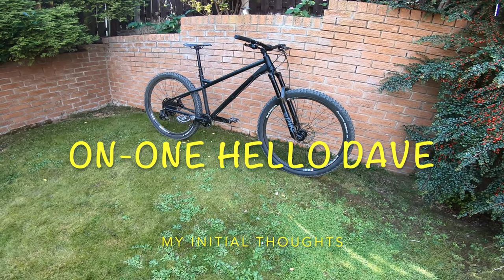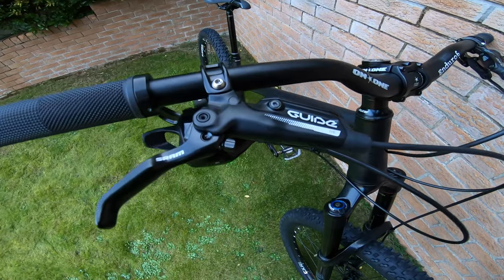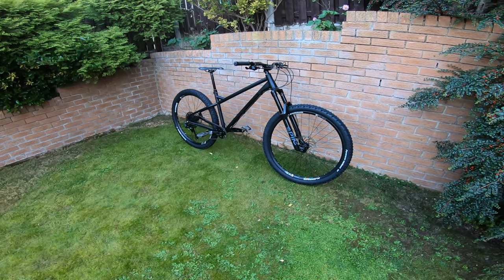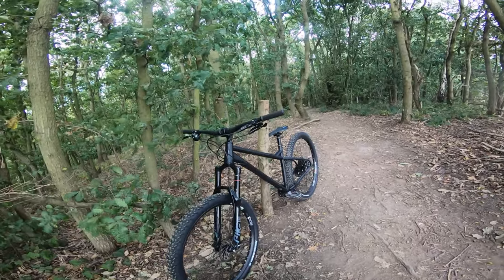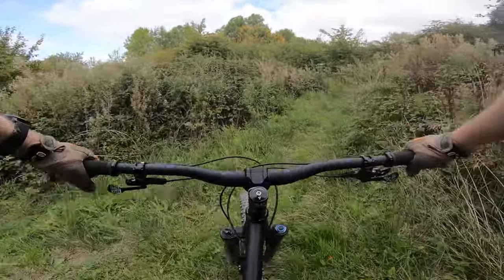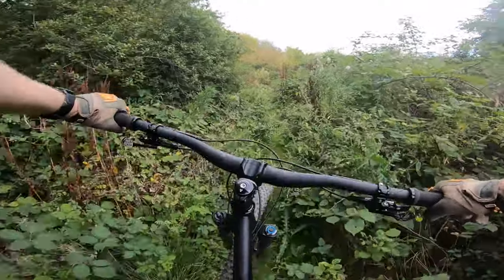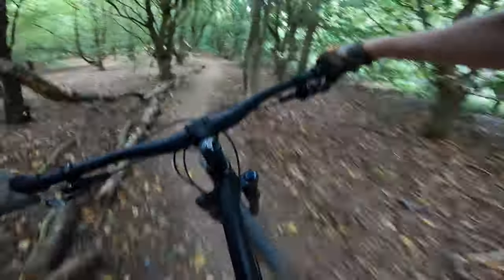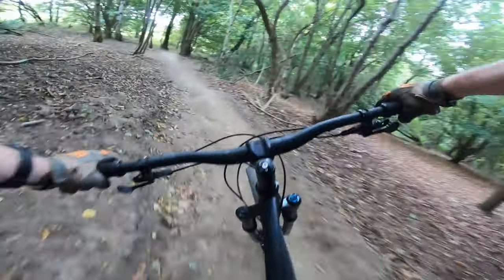On-One Hello Dave - My Initial Thoughts + First Ride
On-One Hello Dave - My Initial Thoughts!

To skip straight to the riding click here: 10:13

Hopefully this video will be useful to anyone looking for information on this bike - For now its just my initial thoughts as the whole clip was filmed on my first ride on it, just a short test loop around the local tracks. I might do a follow up in a few weeks / months when I've had more time on it.